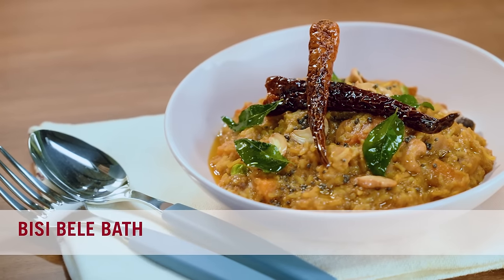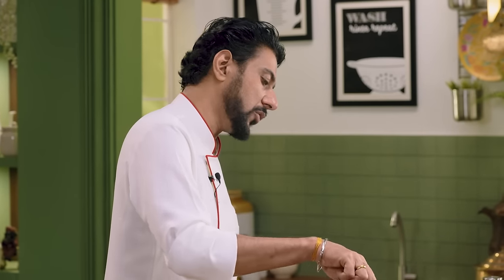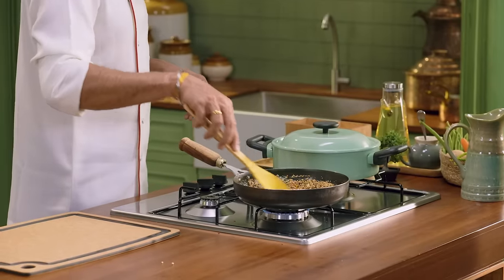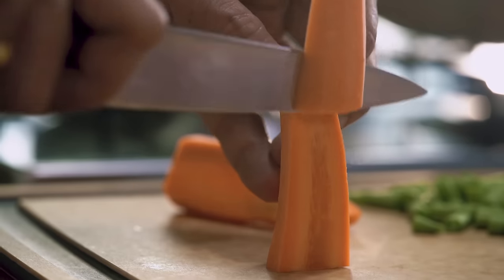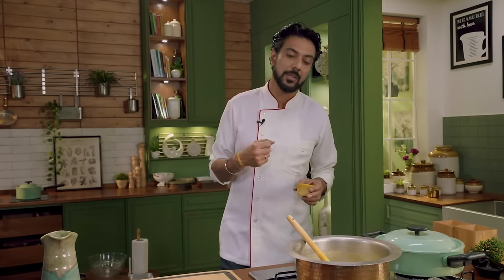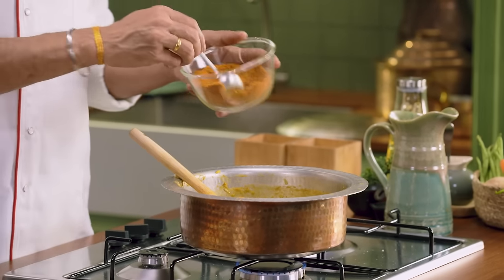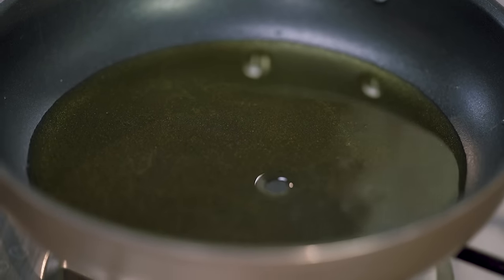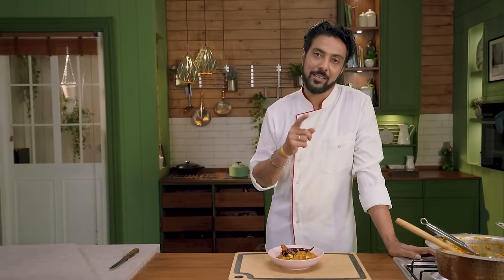Bisi Bele Bath | Chef Ranveer Brar’s Bisi Bele Bath | India in 21 Recipes | Victorinox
Chef Ranveer Brar shows you how to make a simple dish that was first made by the royal family of Mysore and is now a common dish in South India.

Stir up this easy and healthy recipe of Bisi Bele Bath and experience the royalty of Mysore.

Enjoy flavours from all around the country and bring them home to your plate with ‘India in 21 Recipes’.

Prep for this mouth-watering recipe with Victorinox Swiss Modern Knives.

Bisi Bele Bhat
Serve 2-4

Ingredients
For Cooking Rice
2 cups Govind bhog rice, soaked (any short grain rice) गोविंद भोग चावल
1 tbsp Peanuts, मूंगफली
Salt to taste, नमक स्वादअनुसार
2 tsp Ghee, घी
Water as required, पानी

For Spice Mix
1 tbsp Urad dal, उड़द दाल
1 tbsp Chana dal, चना दाल
2 tsp Ghee, घी
½ tbsp Cumin seeds, जीरा
1 tbsp Coriander seeds, धनिया की बीज
½ tsp Fenugreek seeds, मेथी दाना
5-6 no Cloves, लॉन्ग
10-15 no. Black peppercorns, काली मिर्च के दाने
½ tbsp Poppy seeds, खसखस
½ tbsp White sesame seeds, तिल
6-7 no. Green cardamom, हरी इलायची
1 inch Cinnamon stick, दालचीनी
A  pinch of asafoetida, हींग
¼ tsp Turmeric powder, हल्दी पाउडर
1 tsp Degi red chili powder, देगी लाल मिर्च पाउडर
¼ cup Desiccated coconut, नारीयल का बुराता

For Bisi Bele Baath
1 tbsp Oil, तेल
8-10 no. Shallots, peeled, सांबर प्याज
few Curry leaves, करी पत्ते
1-2 no. Dry red chillies, सुखी लाल मिर्च
¼ cup Carrot, diced, गाजर
¼ cup French beans, chopped, फ्रेंच बींस
1 ½ cup Toor dal, boiled, उबली हुई तूर दाल
½ tsp Turmeric powder, हल्दी पाउडर
2 tbsp Tamarind pulp, इमली का गूदा
1 ½ tbsp Prepared spice mix, स्पाइस मिक्स
¼ cup Green peas, मटर
Cooked rice, पके हुए चावल
2 ½ tbsp Prepared Spice mix, तैयार किया हुआ स्पाइस मिक्स
1 large Tomatoes, chopped,  टमाटर
Prepared Tadka, तैयार किया हुआ तड़का

For Tadka
2 tbsp Oil, तेल
1 tsp Mustard seeds, सरसों
6-7 Dry red chillies, सुखी लाल मिर्च
10-12 Cashew nuts, काजू

Process
For Cooking Rice
In a pressure cooker, add soaked rice, peanuts, salt to taste, ghee, water and cook it for 2-3 whistles.
Keep it aside for further use.

For Spice Mix
In a pan, add urad dal, chana dal, ghee and saute for a minute.
Add cumin seeds, coriander seeds, fenugreek seeds and toss it well.
Add cloves, black peppercorns and stir it well.
Add poppy seeds, sesame seeds, green cardamom, cinnamon stick, asafoetida, turmeric powder, degi red chili powder, desiccated coconut, salt to taste and cook it for a while on low flame.
Transfer it to a grinder jar and grind it in a smooth spice mix/powder.

In a kadai, add oil, once it's hot, add shallots, asafoetida, curry leaves, dry red chillies, carrots, french beans, water and saute for 2-3 minutes.
Add boiled toor dal, turmeric and cook for a minute.
Add water as required, tamarind pulp, spice mix, green peas and cook it well.
Add cooked rice and mix well. Add spice mix, tomatoes, water as required and cook it for 10-15 minutes.
Add prepared tadka and mix well.
Transfer it to a serving dish and garnish it with prepared tadka.
Serve hot.

For Tadka
In a pan, add oil, once it's hot, add mustard seeds and let it splutter.
Add dry red chillies, cashew nuts and saute until golden in colour.

Also, dive into the world of Victorinox - products, lifestyle, events and more on our Instagram